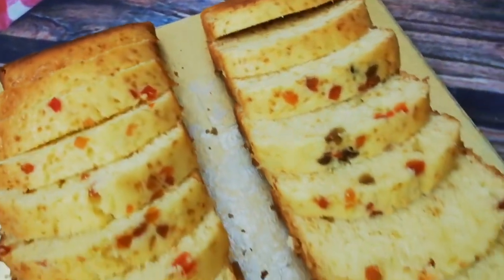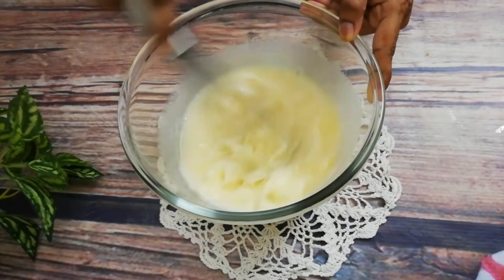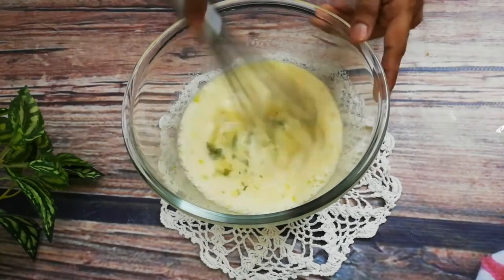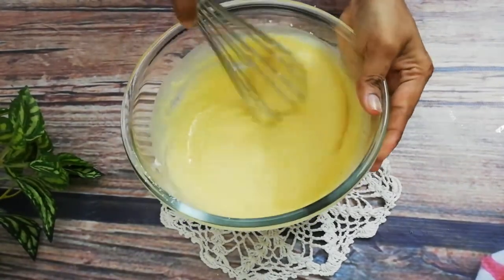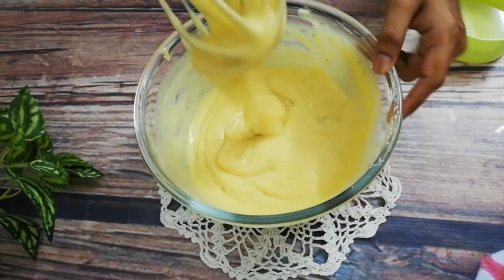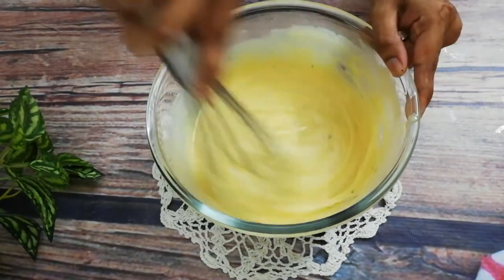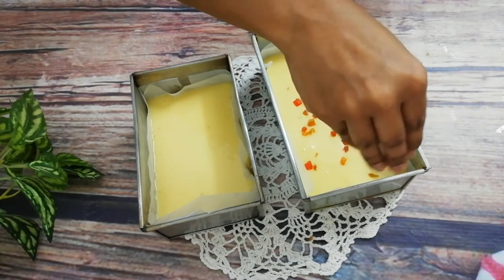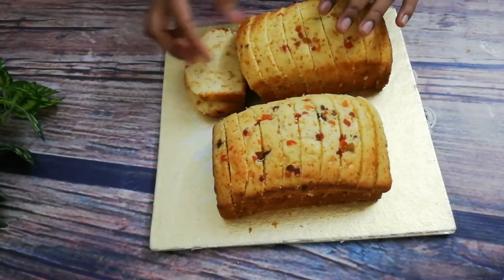Without Butter Bekary Style Lemon Pound cake recipe|| how to make oil based pound cake